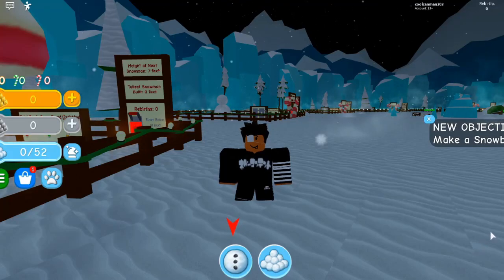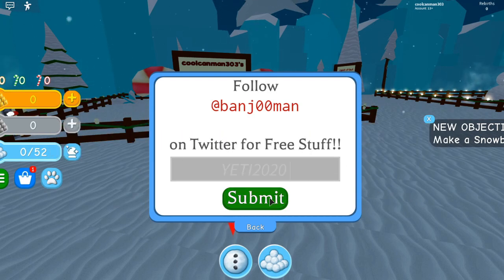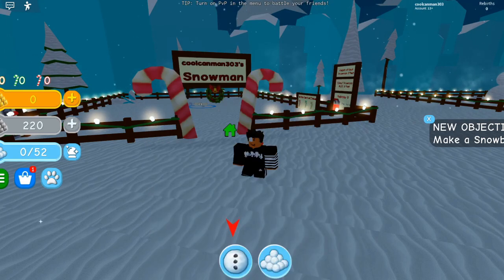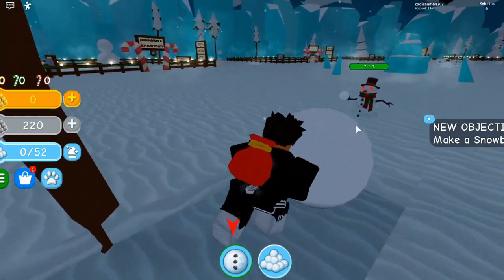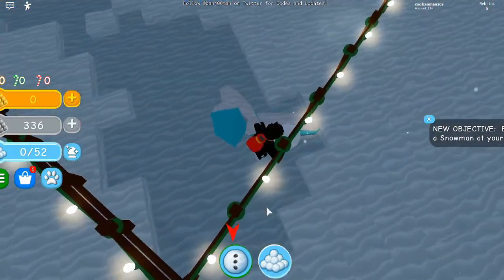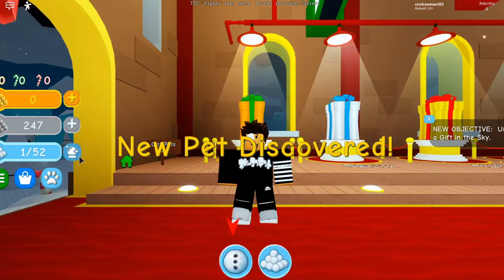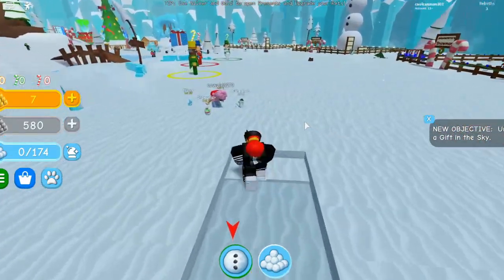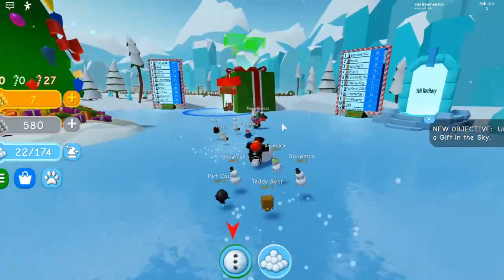A New Snowman Rises (With Codes) | Roblox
Hope you enjoy this new video I made! Let me know if you know any name for this snazzy snowman in the video!